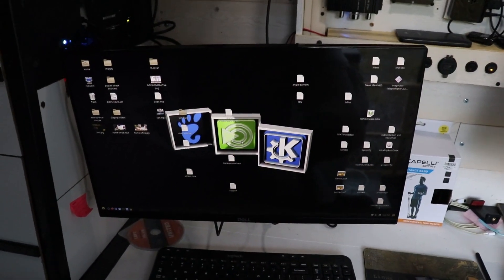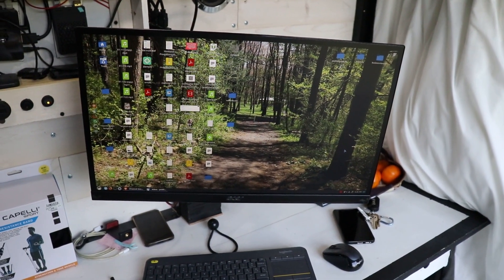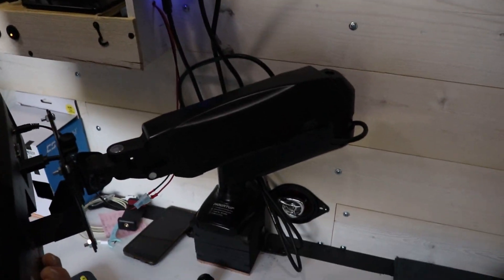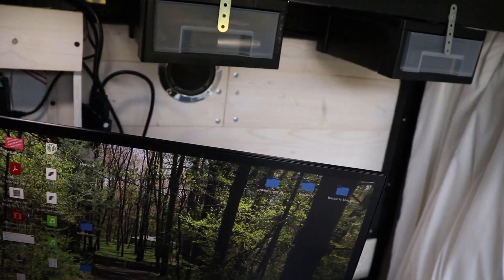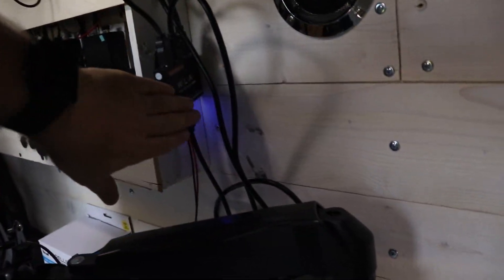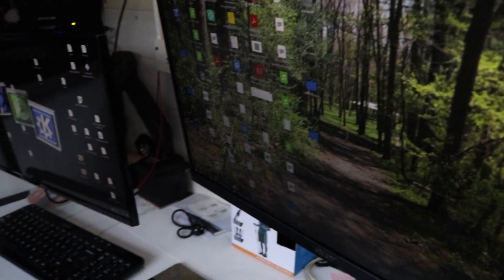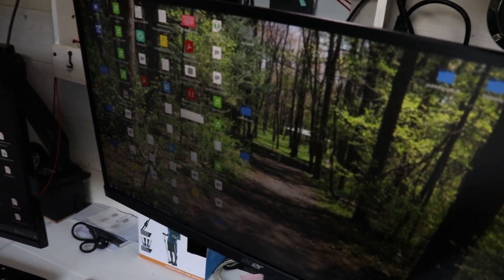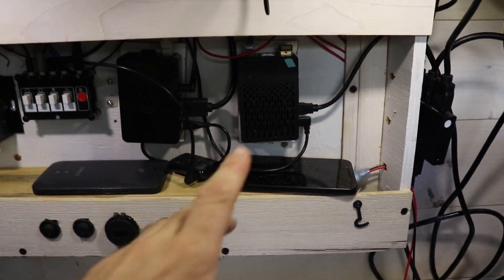What Linux I Run in an Off-grid Van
This video covers the Linux computers I run in the van. This could apply to offgrid systems or vanlife. In brief summary, these are built in
Manjaro - Pi
OSMC (Kodi) - Pi
OpenMediaVault - Pi
ISPConfig - Pi
Endeavour OS - Dell Inpiron
Linux Mint - Ryzen 5 1600 computer

Support Switched to Linux!
🐸 Gab: @switchedtolinux
💡 Minds: @switchedtolinux